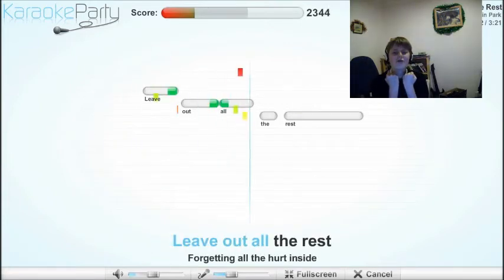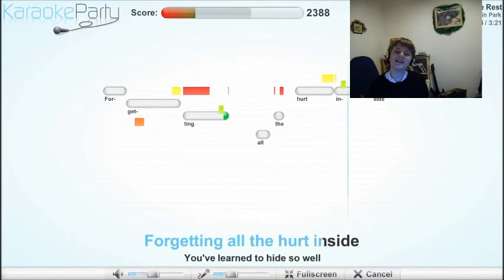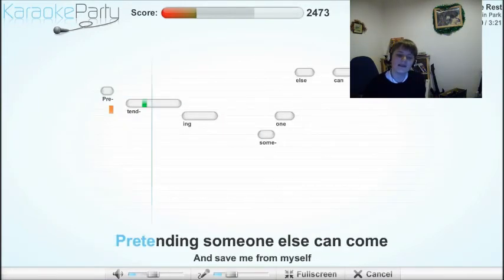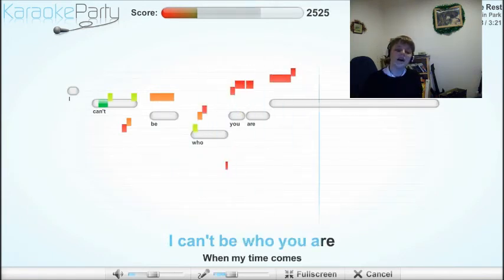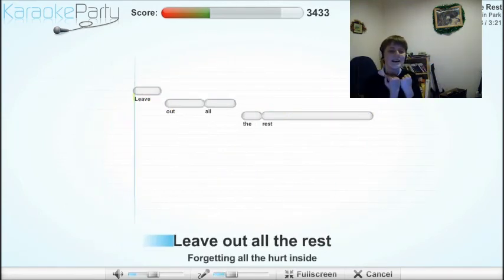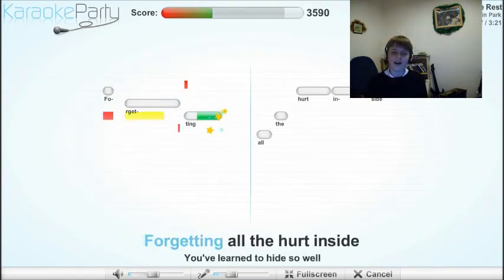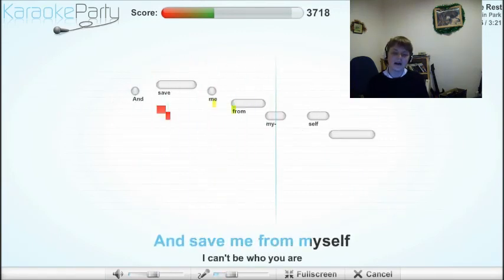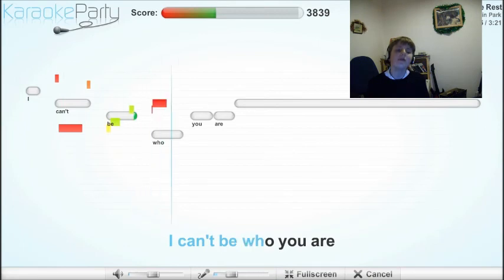karaoke party what ive done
this song was half suggested by thomas monaghan, ask for one below form the site.